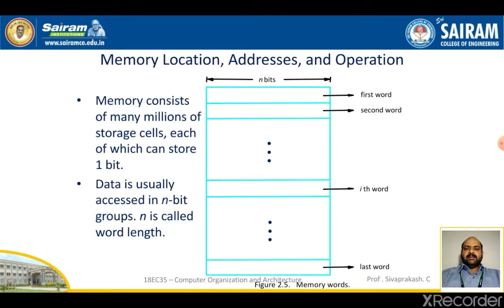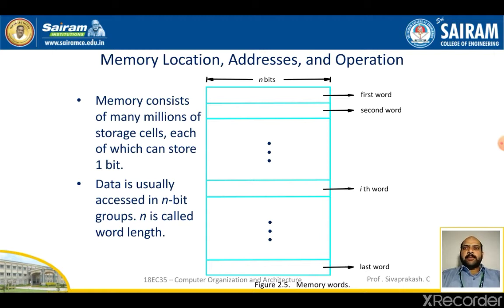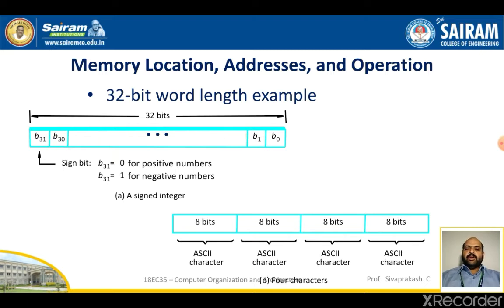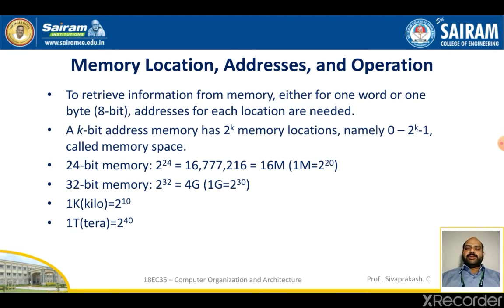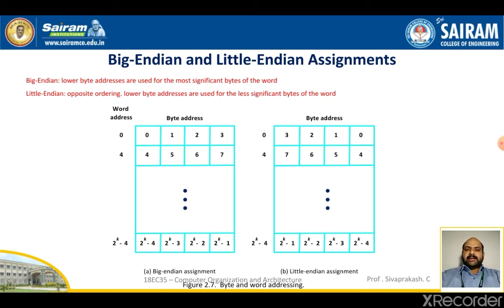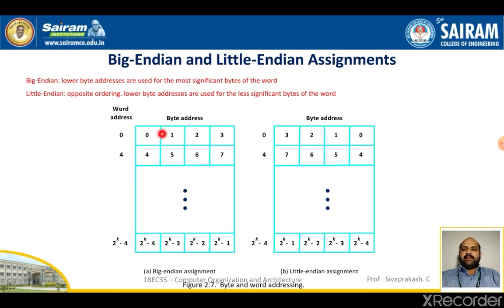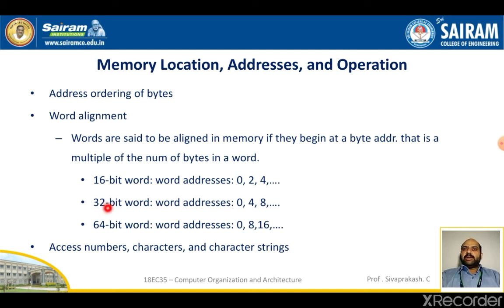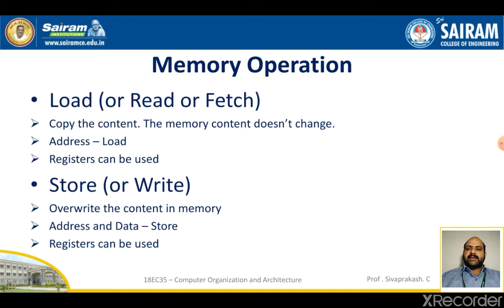Lecturevideo_18EC35_Module_1_Machine Instructions and Programs_Sivaprakash C_3